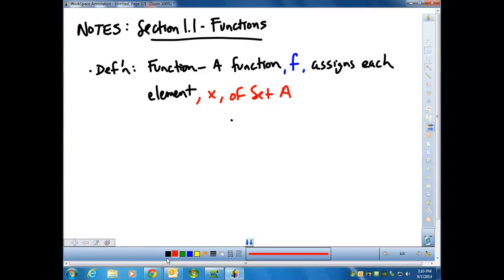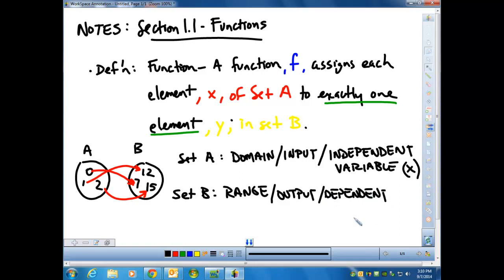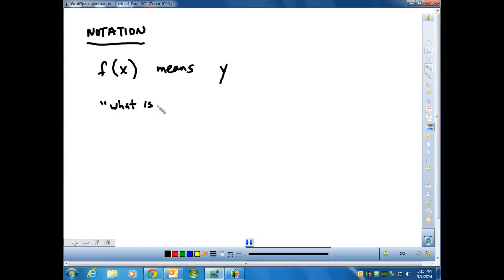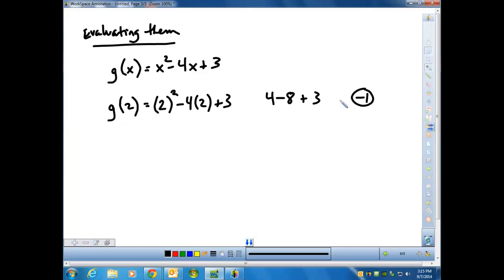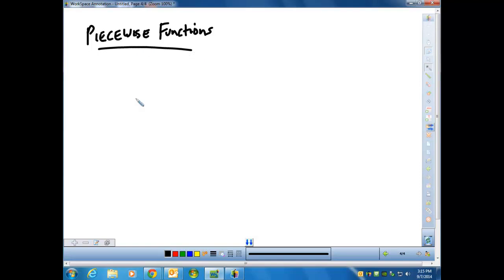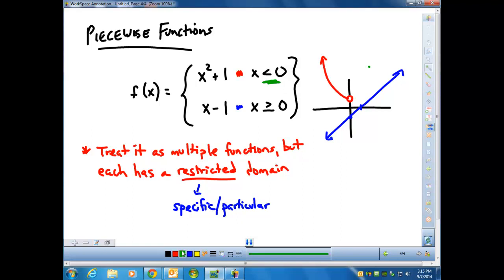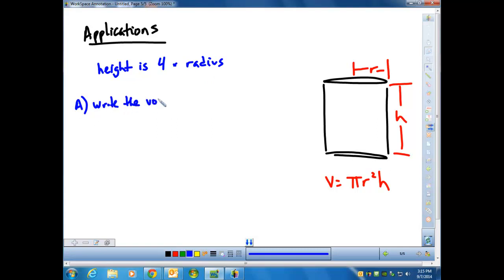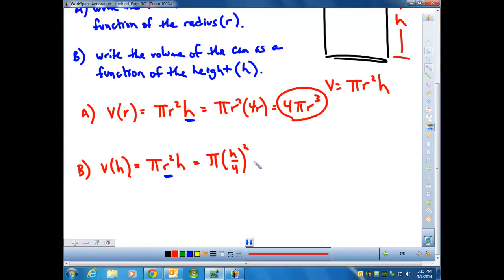Section 1.1: Functions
This is a brief overview of functions, function notation, evaluating functions, and some talk about -piecewise functions.-